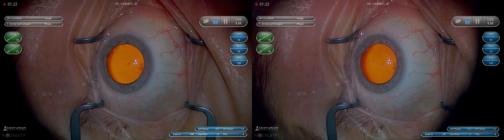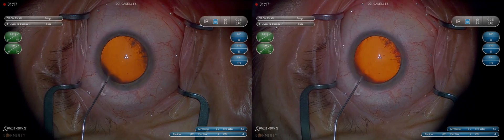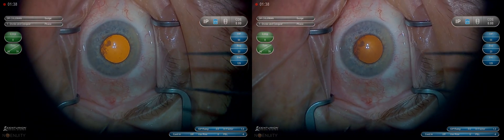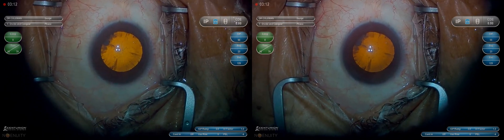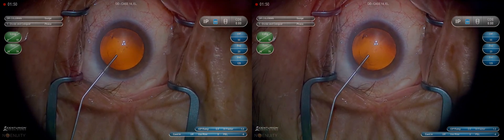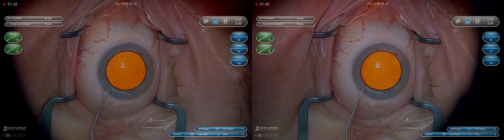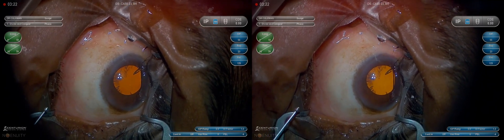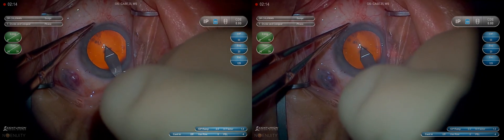3D Surgery: Basics of Phacoemulsification: Incisions (Part 1/6)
This video demonstrates a compilation of Main incisions from a group of standard phacoemulsification procedures. This is part 1 of a six part series on the "Basics of Phacoemulsification".